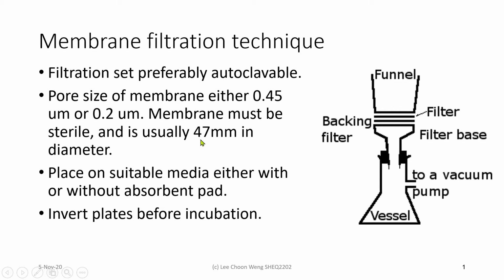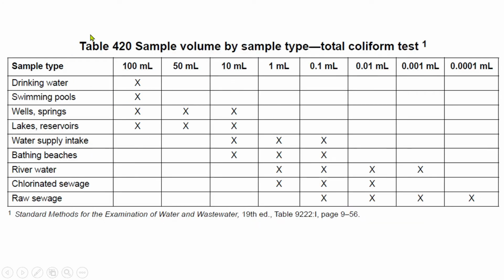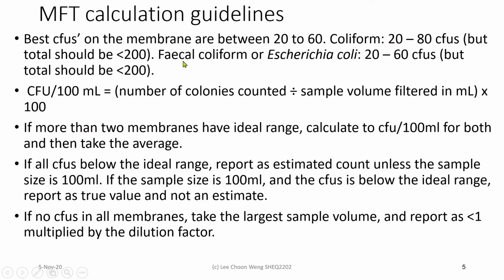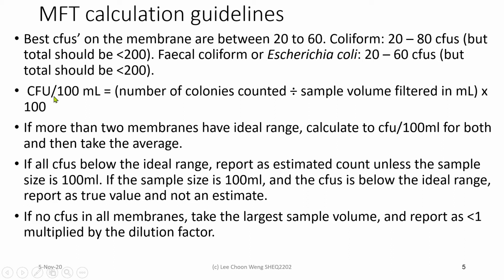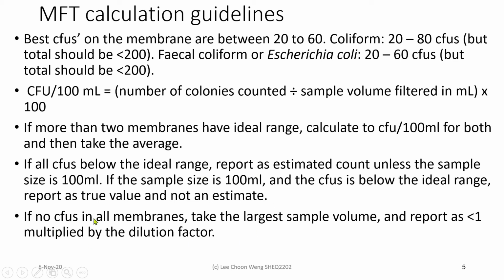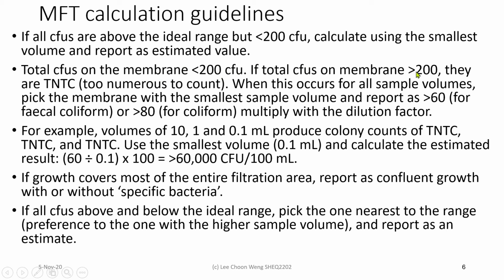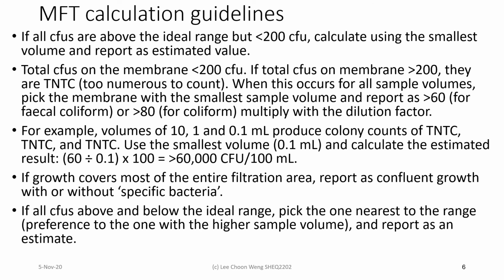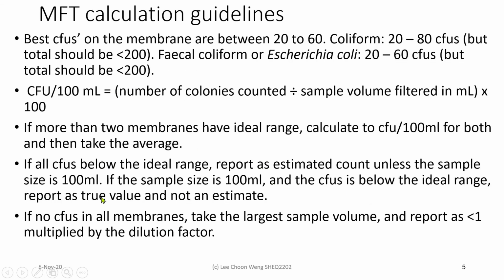Standard Microbiological Guidelines for Membrane Filtration Technique calculation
I have published an ebook "Practical Bacteriology" to guide readers on the culturing, enumeration and identification of bacteria. For the enumeration, I cover both culture dependent (pour plating, spread plating, most probable number, membrane filtration technique) and culture independent methods.